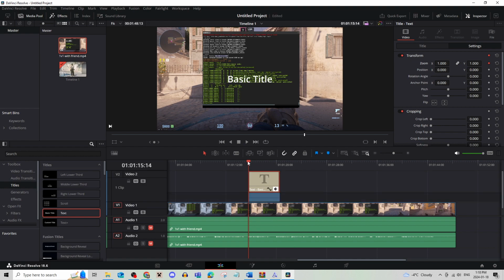How To Create Pop Effect In Davinci Resolve (2025)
How To Create Pop Effect In Davinci Resolve

In this video we show you How To Create Pop Effect In Davinci Resolve. If you want to know How To Create Pop Effect In Davinci Resolve then this is the perfect tutorial for you.